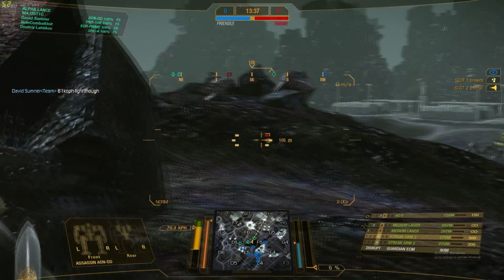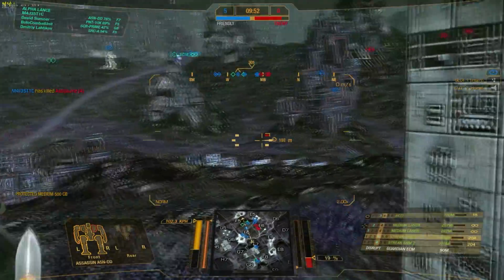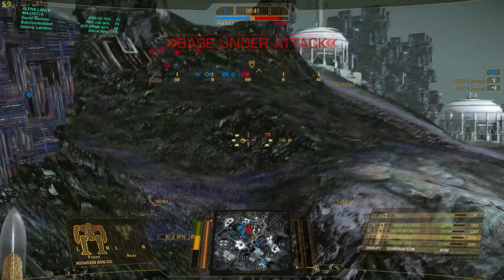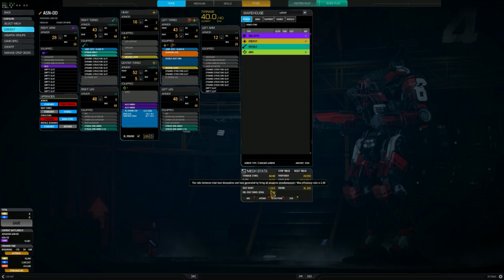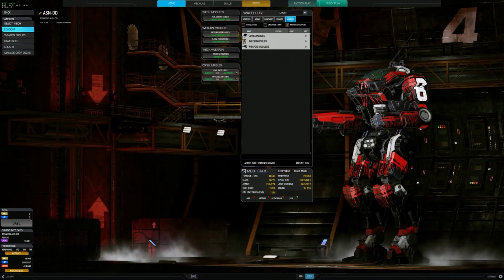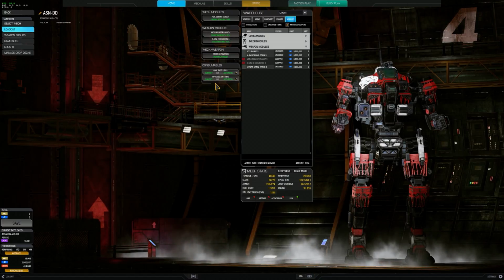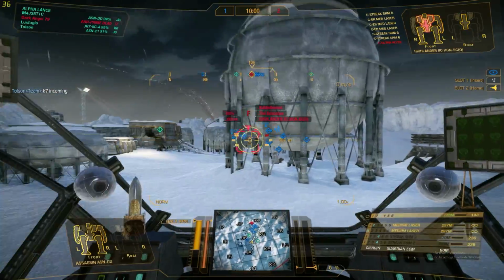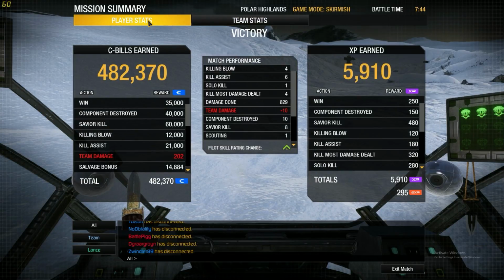MWO- ASSASSIN DARKDEATH HERO GAMEPLAY! (STEALTH AND CONSTANT DPS!)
With stealth and a constant, sustainable 'stab', the assassin hero 'darkdeath' lives up to the name as as silent killer! This variant, capable of placing an ECM module as well as at least 1 of every weapon type + unique quirks make it as deadly as it is. Very situational, constant DPS for every phase of the game, be prepared to use stealth, surprise and a quick knockout with the DARKDEATH! Thank you all again for your continuous support and I hope to see you all on the battlefield!

*Join us in the chat on Teamspeak at:*
THEKINGDOM.TEAMSPEAK3.COM